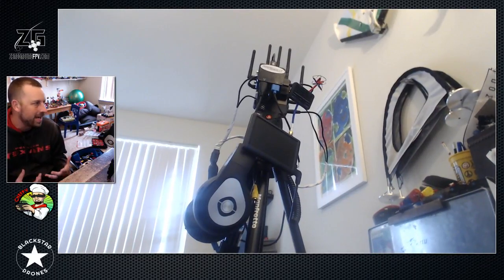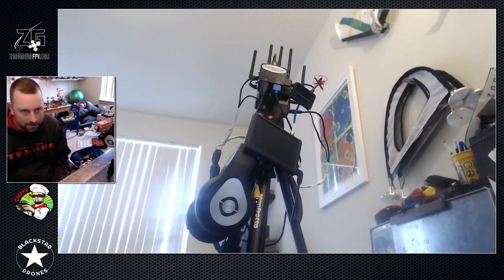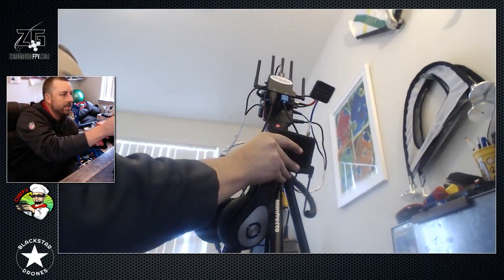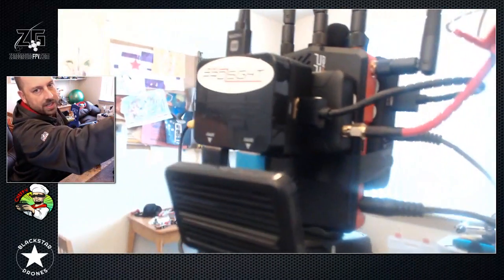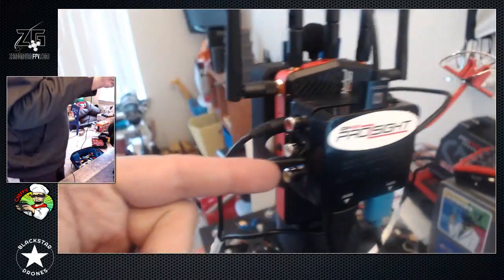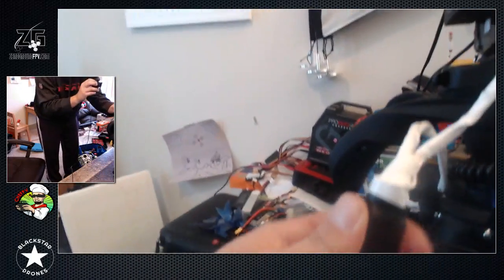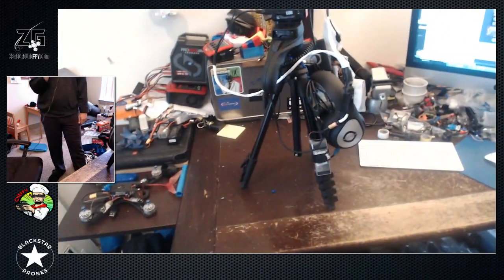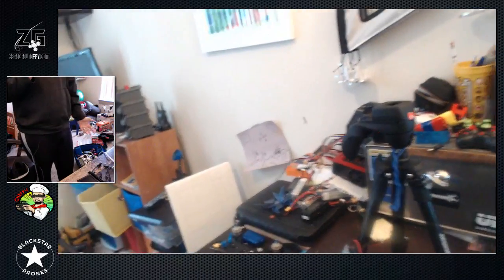CheFPV Connex Files: My Avegant Glyph 3.3g-5.8g-Digital Connex HD Groundstation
Ground Station Parts:

Manfrotto Compact Action Camera Tripod

DVR Cloner HDMI

Microphone for Cloner Box

Neewer&reg; 2X 3.5mm Hands Free Computer Clip on Mini Lapel Microphone (2X Lapel Microphone)
Mini HDMI Slim 6” (GET 2!!!)

HDMI Coil Cable for Monitor

Variable Voltage Regulator (MUST TEST AND SET VOLTAGE WITH MULTIMETER)

HDMI Splitter

Power Switch

Magnetic Phone Holder

RCA to HDMI Upscaler

USB Storage Drive (LOW PROFILE)

RangeVideo 5” Monitor

Avegant Glyph

Bapu-FPV Groundstation Video